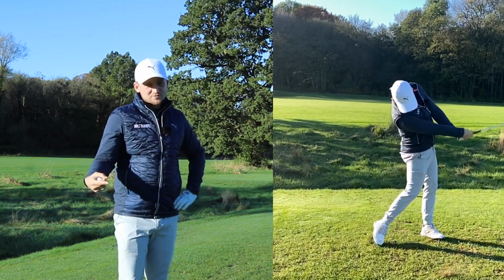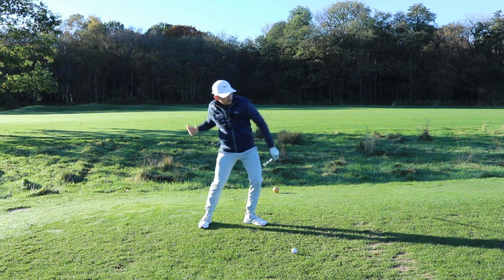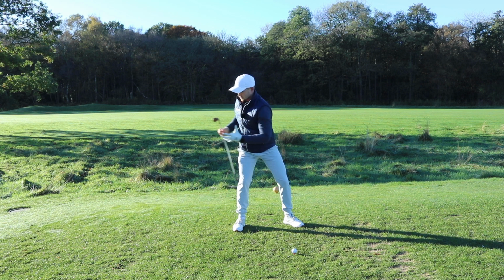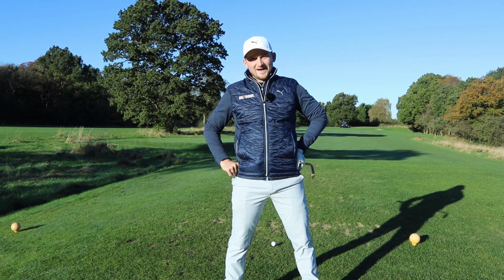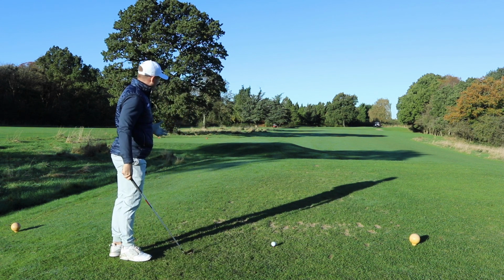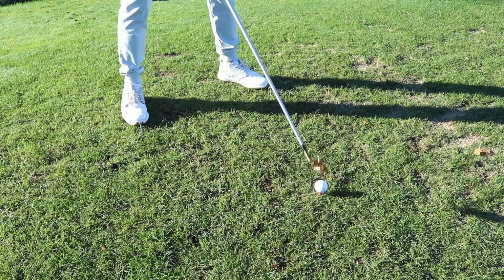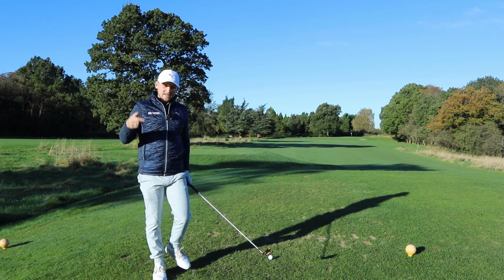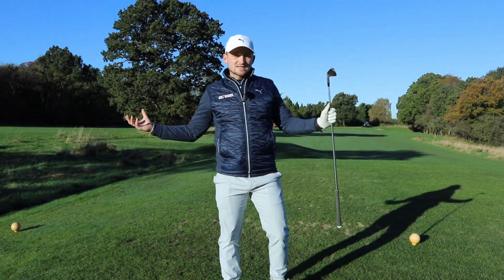The LEG MOVE for a more POWERFUL Golf Swing!! (ADD 10% POWER)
Wouldn't you like to drive through the golf ball better with irons and driver adding 10% power to all your golf shots? This is the leg move that move that will help create a more powerful downswing and rotation in to the golf ball.

All golfers are searching for that feeling of separation to start down in the downswing and use the ground well in todays golf instruction video we make this so simple! We make a simple concept and a simple downswing golf drill using just two tee pegs! in this video Ali shows you the correct way to do it helping to create more speed and better ball striking.

if you have ever found yourself getting bogged down with your golf swing then you need this videos and add 10% power to your golf swing  and achieve better iron and driver strikes

We look at how to strike your long irons and the long irons set up, into the pitching and horrible 50 yard half shot and finally how to master the chip around the greens.

▶️PDF GUIDE

If you would like a PDG guide to go alongside this video with a step by step practice plan, keep forever and take with you to your next range session then join the facebook group below⛳️👇🏼

▶️Book a golf lesson with me!